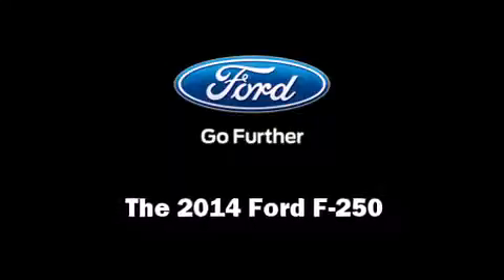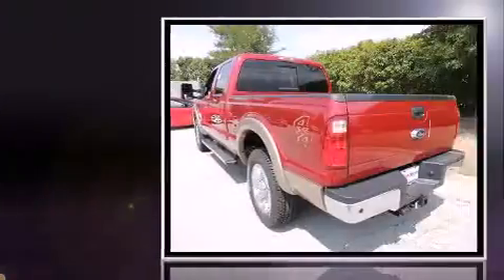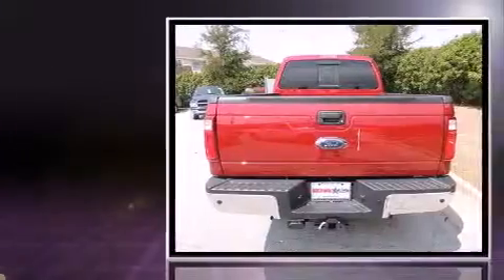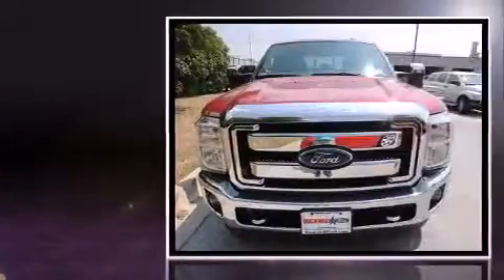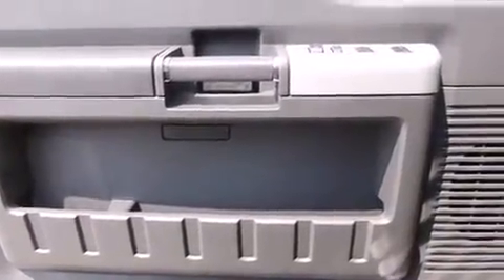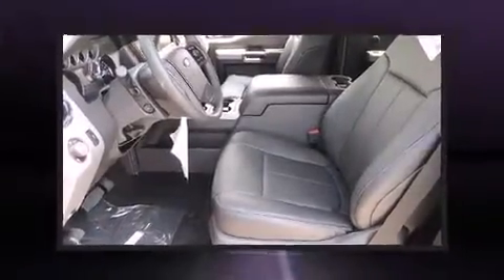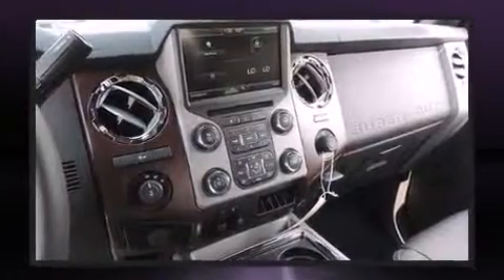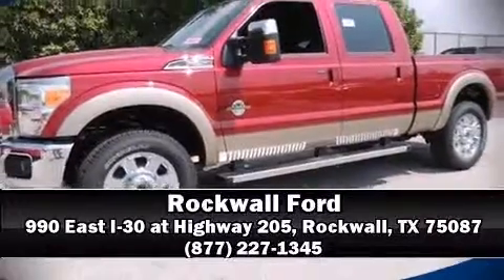2014 Ford F-250 in Rockwall, TX 75087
Rockwall Ford
990 East I-30 at Highway 205

Discerning drivers will appreciate the 2014 Ford F-250. Smooth gearshifts are achieved thanks to the powerful 8 cylinder engine, providing a spirited, yet composed ride and drive. Four wheel drive allows you to go places you've only imagined. Ford prioritized fit and finish as evidenced by: front and rear reading lights, a rear step bumper, an outside temperature display, tilt and telescoping steering wheel, an overhead console, a trailer hitch, and much more. Curtain airbags combine with standard stability control in creating a comprehensive safety network. Our knowledgeable sales staff is available to answer any questions that you might have. They'll work with you to find the right vehicle at a price you can afford. Come on in and take a test drive!